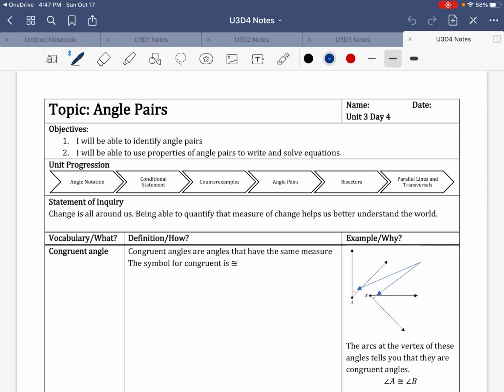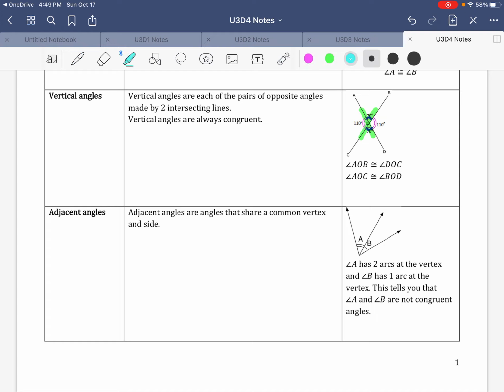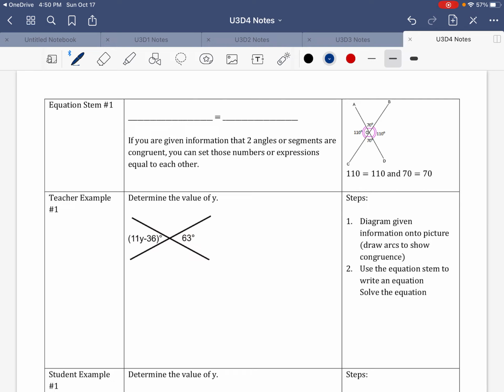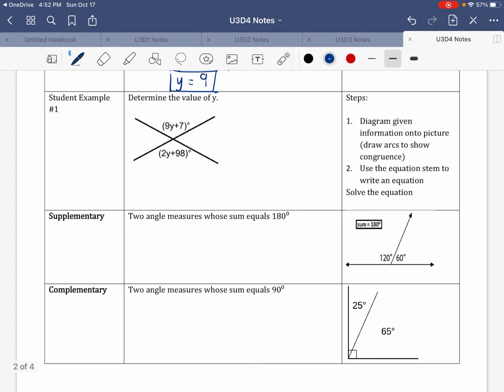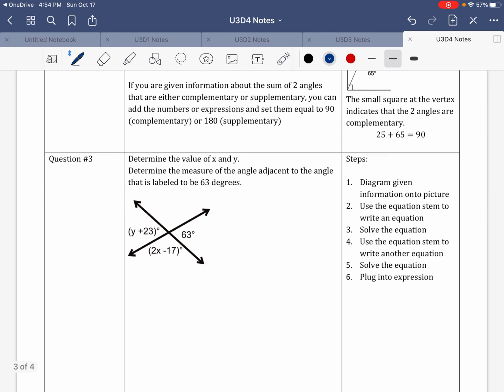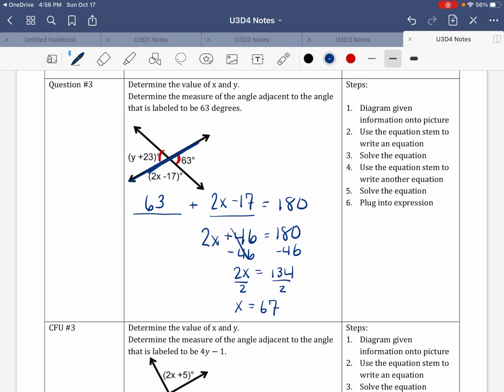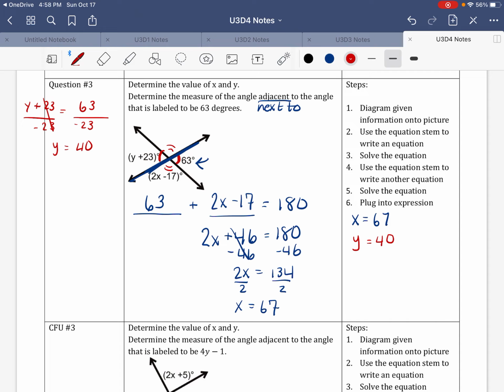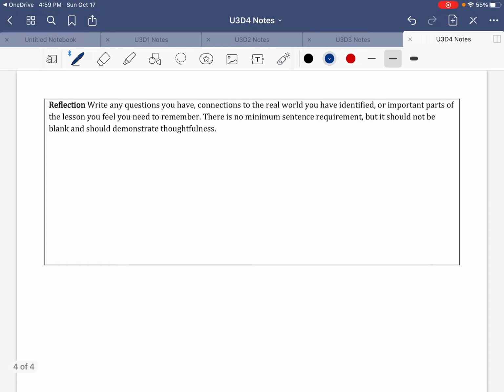Geometry U3D4 Angle Pairs